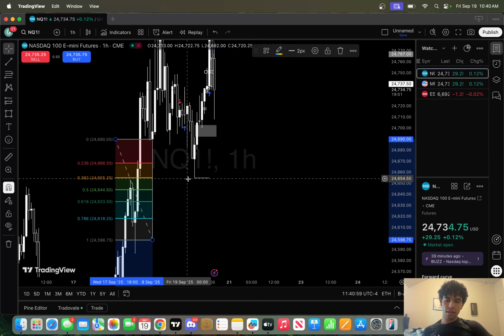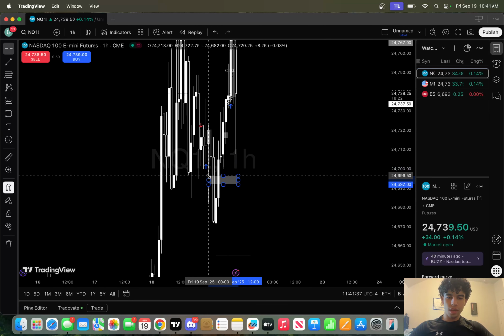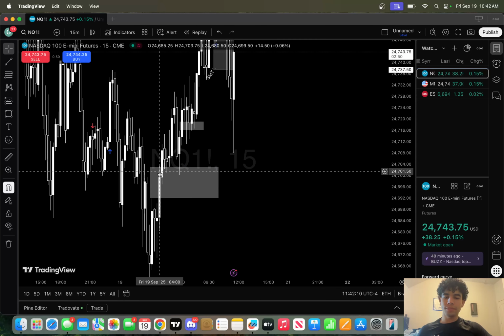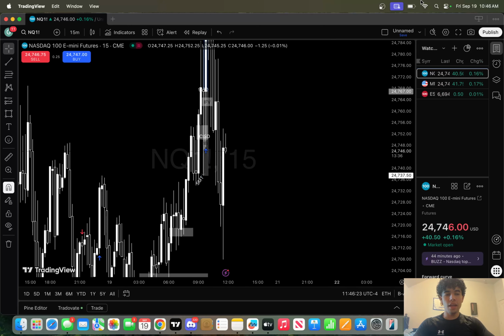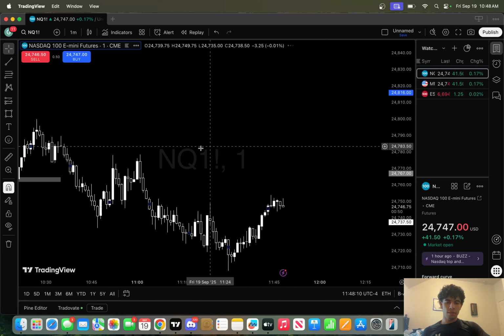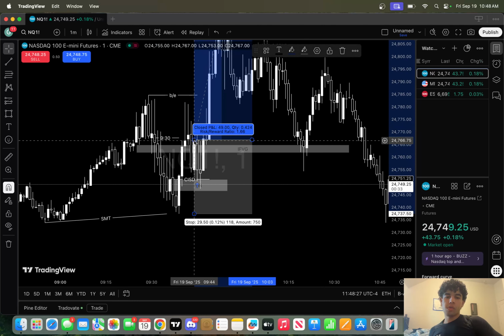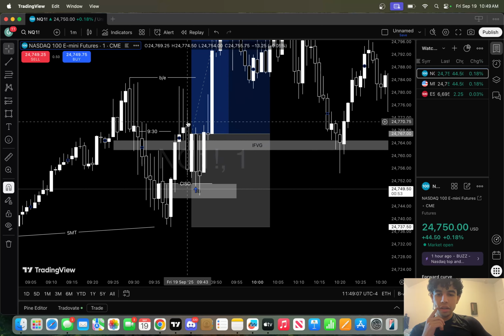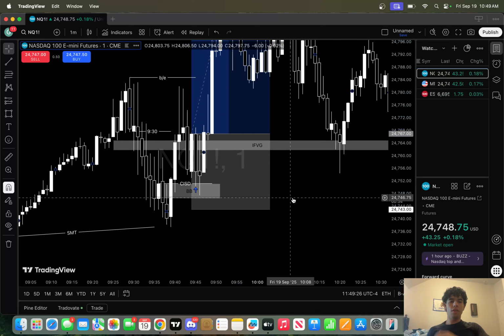How I Made $12,182 Day Trading in 9 MINUTES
Insta coming soon
dm my tt for access to joining my free discord community
not selling a course (YET)

This video also covers: day trading, day trader, day trading vlog, ict trading, ict concepts, live trading, day trader life, day trading for beginners, day trader lifestyle, how to make money online, tjr bootcamp, tjr, tjrtrades, day in the life, how to ict trade, how to day trade for beginners, how to trade for beginners